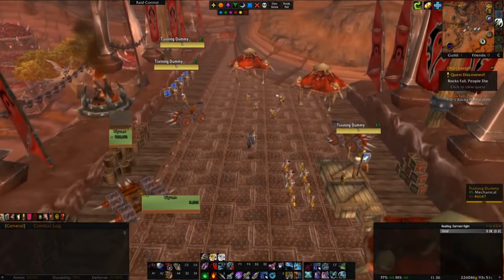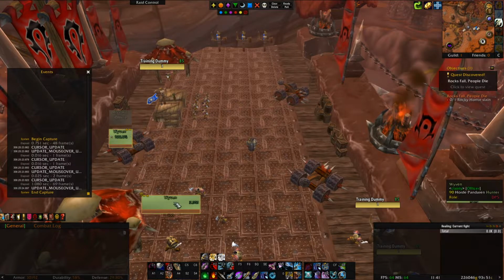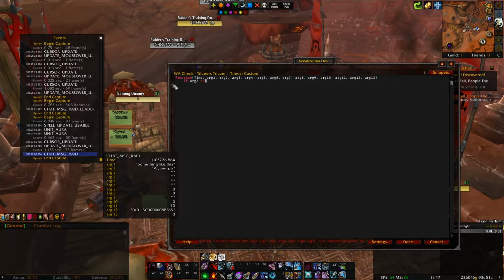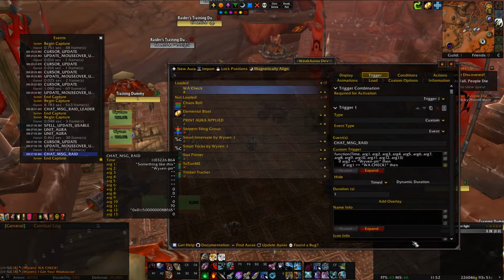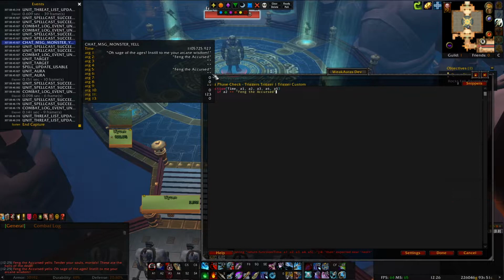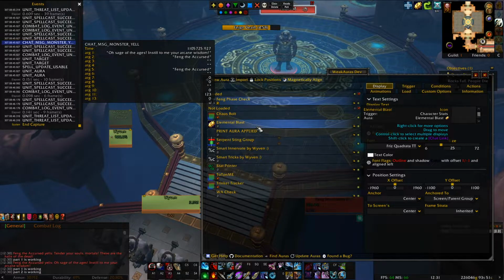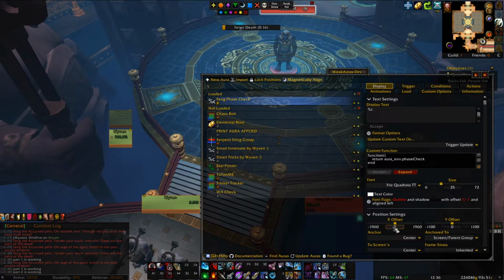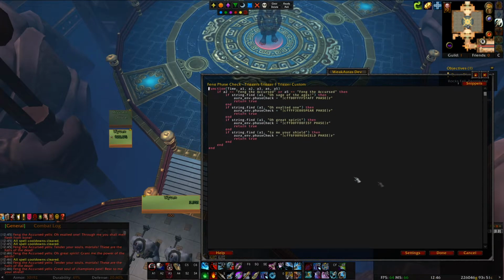Weakauras Guide - Advanced (With Custom Code)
Welcome to a detailed guide explaining Weakauras, one of the most powerful addons found on World of Warcraft.I'm making these sequence of videos because lots of people have come to me with questions regarding Weakauras, and today I'm sharing part 3 of these guides. Today we're getting into a more advanced difficulty as well as using the custom code option.

00:00 - Intro
00:56 - Weakaura Check
05:14 - WoW API's
05:43 - Etrace
07:04 - Event's Arguments
08:21 - Coding
10:01 - If Statements
13:35 - Improvements
16:05 - Boss Phase Check
17:20 - Wowpedia
17:58 - Converting WA's
18:27 - Etracing Events
19:17 - Tip on Importing Args
19:48 - Coding and Testing
23:06 - Prints are AWESOME!
24:47 - Variables (Local and Global)
26:25 - On Init (Legit BIS)
30:27 - Colors on Texts (LUA Addon)
33:50 - Speed Coding
34:14 - The Final Test!
36:08 - Outro and WA Challenge Series